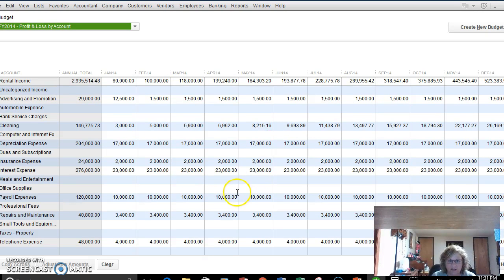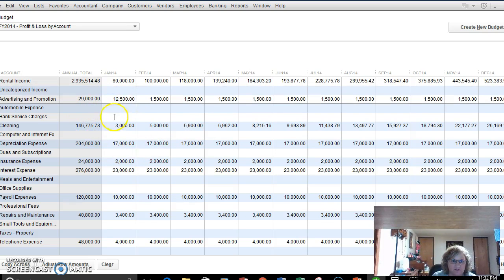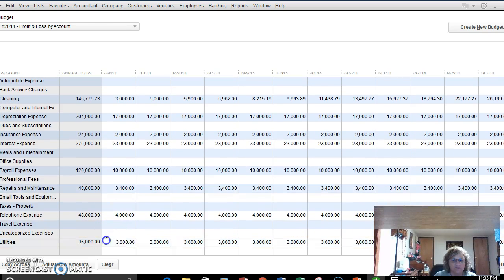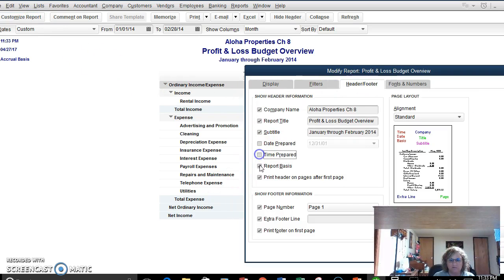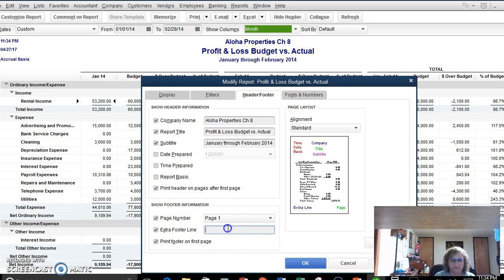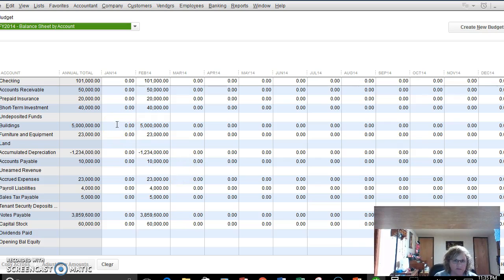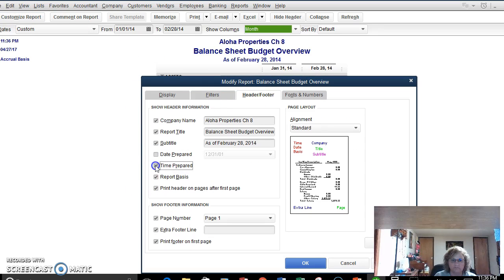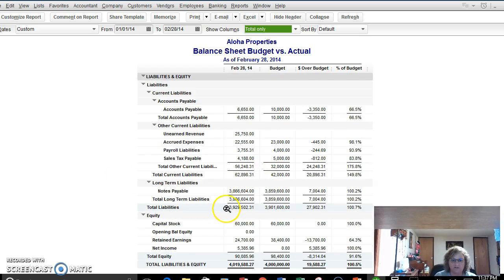QB Chapter 10 Case 3, Janzen